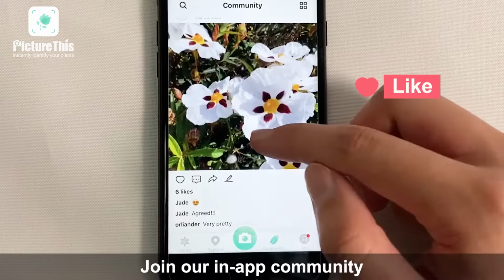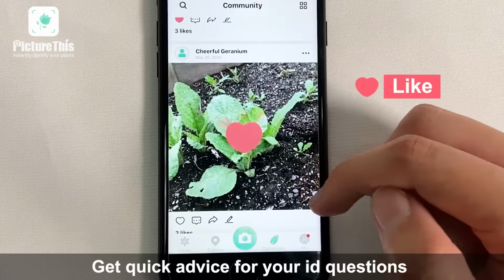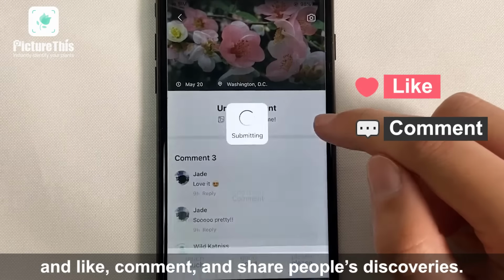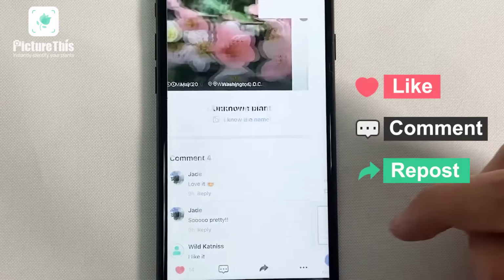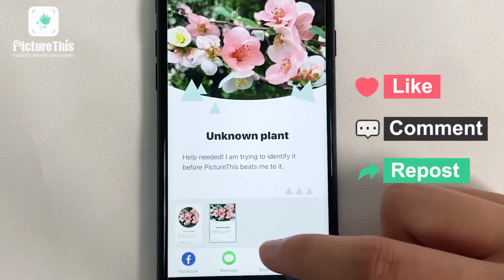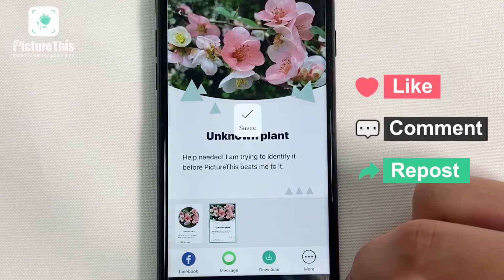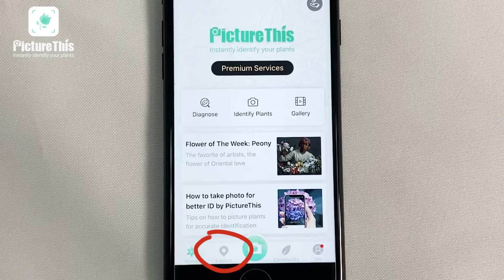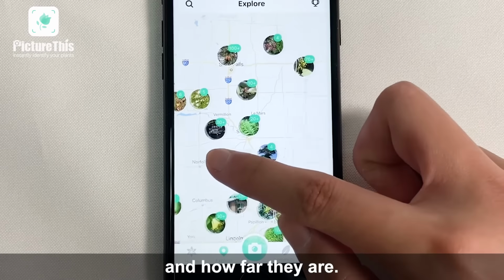How to Use Picture This App - Detailed Tutorial